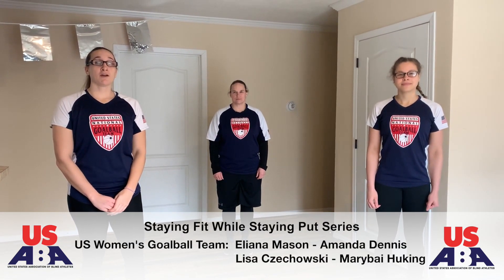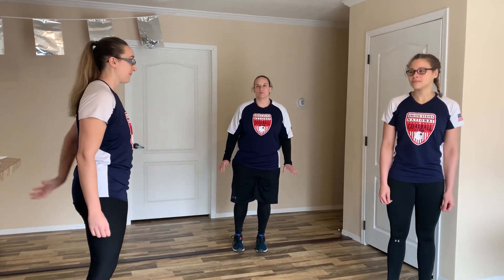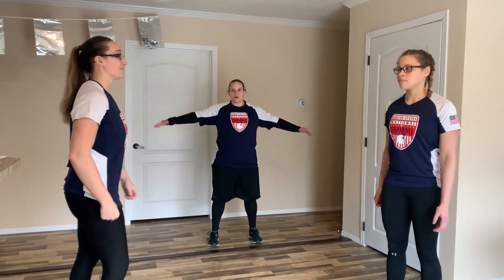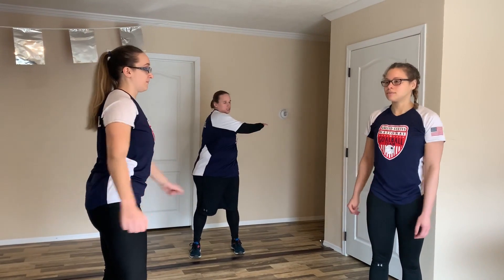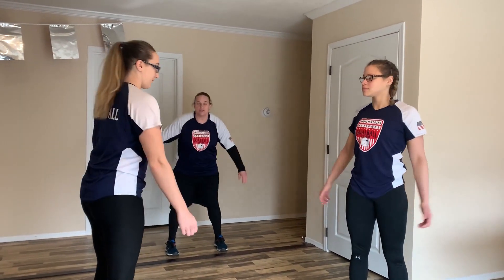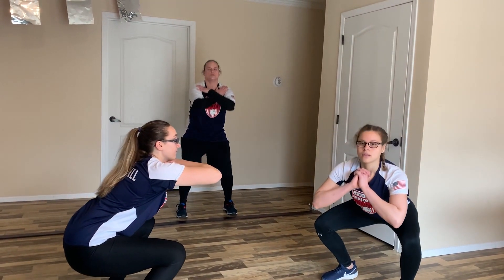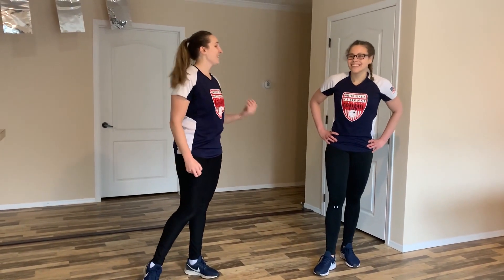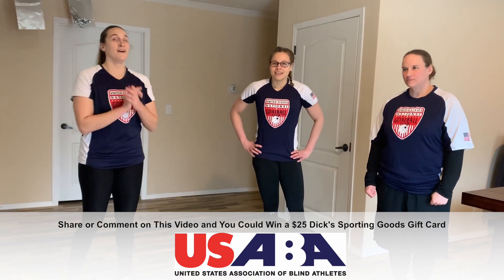Staying Fit While Staying Put - Episode 3 w/ U.S. Women's Goalball Team